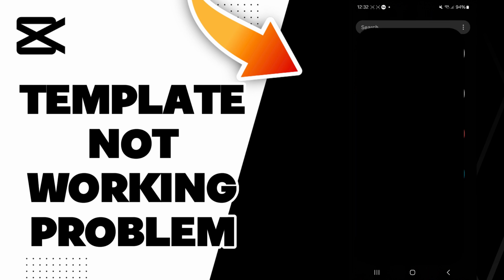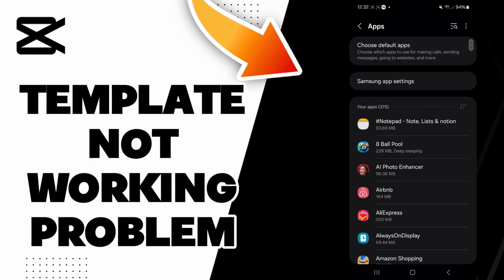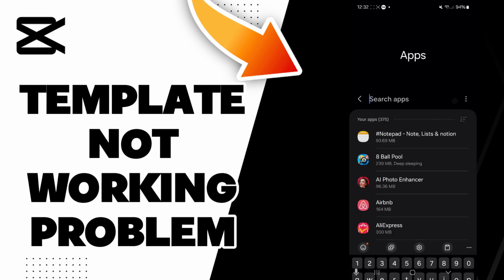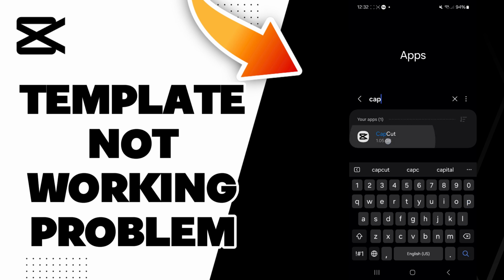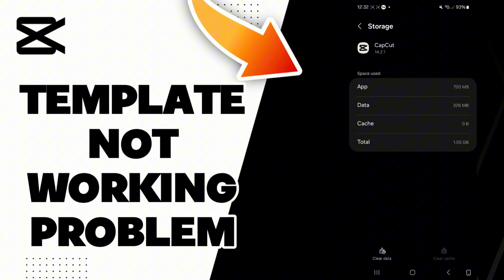How To Fix Capcut Template Not Working Problem 2025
in this video we discuss :